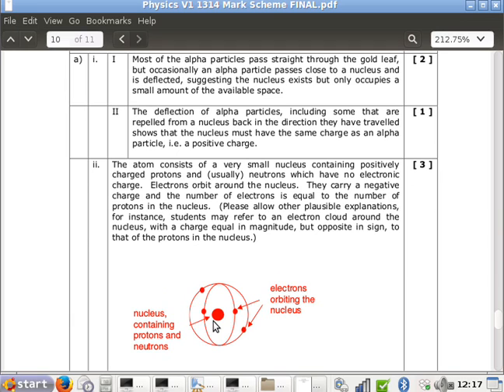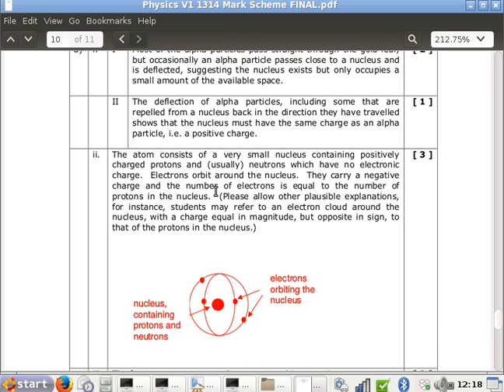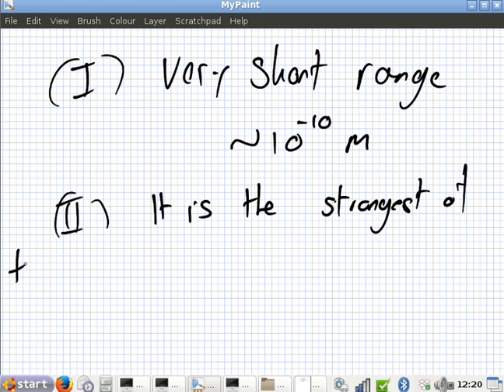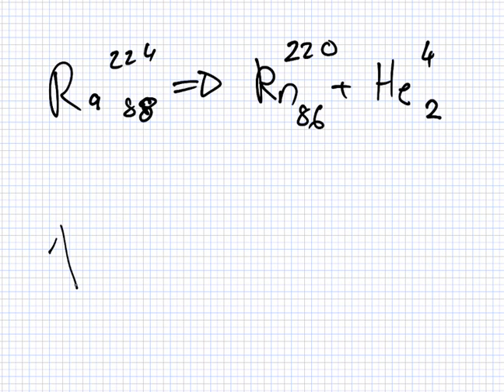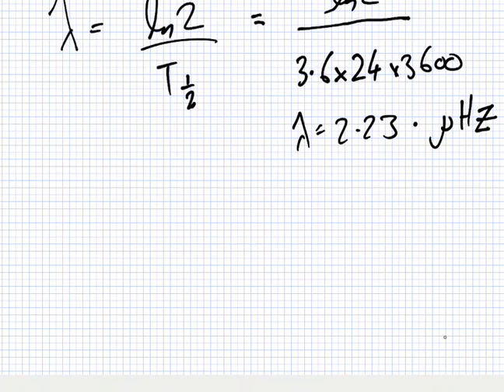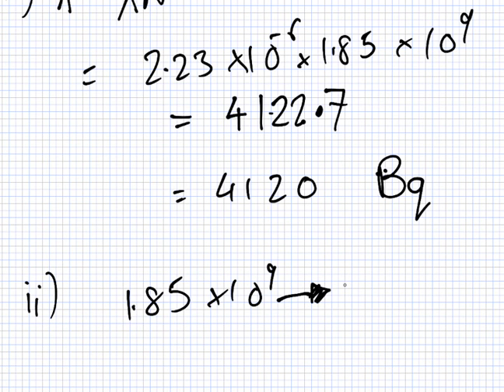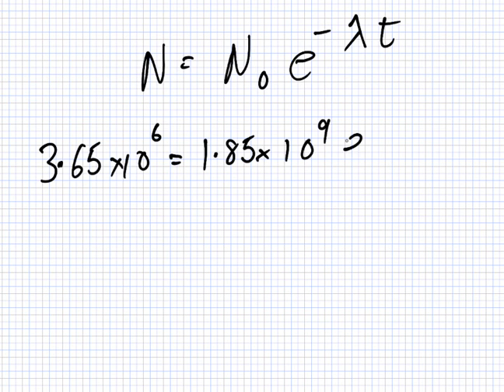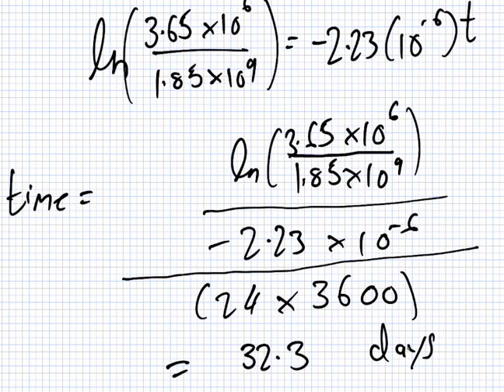Physics 2014 B5